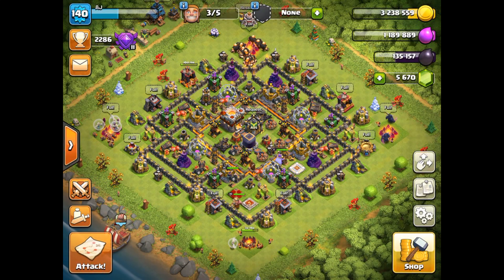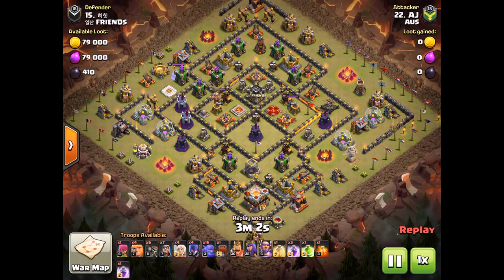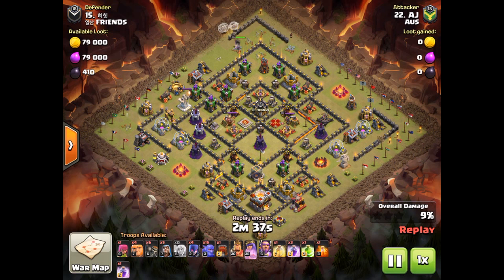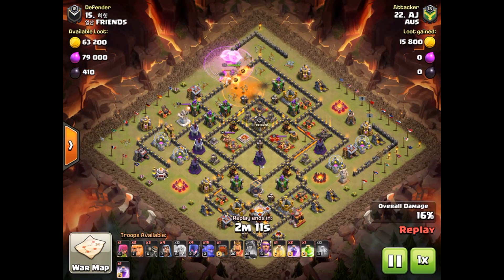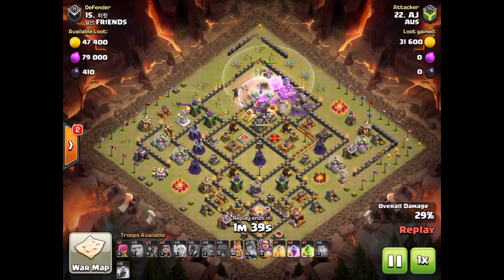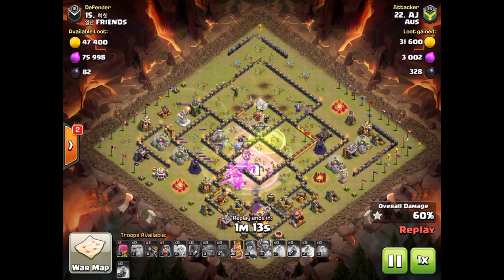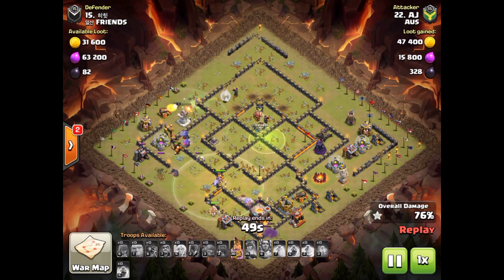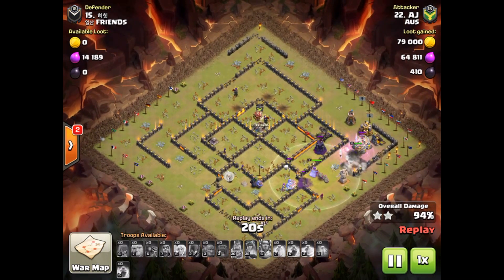The Worst Feeling in War - Clash of Clans With AJ - The Beginning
Hi guys this is AJ Gaming from Australia. This is my first video playing my favourite game Clash of Clans.